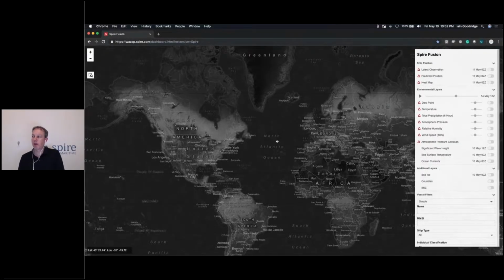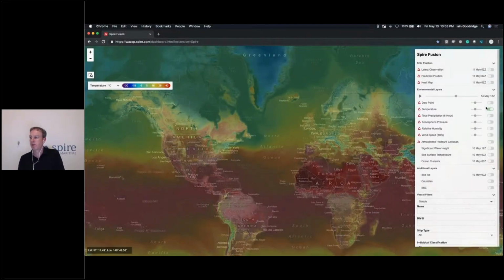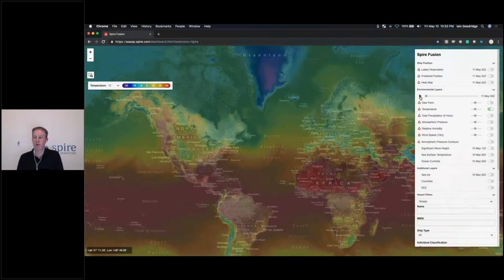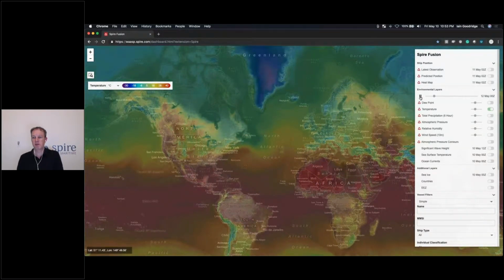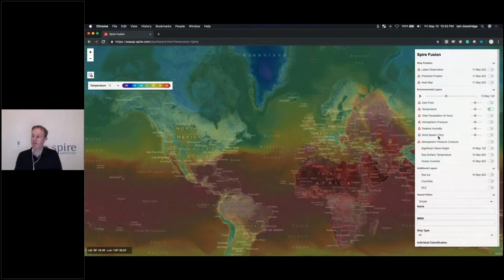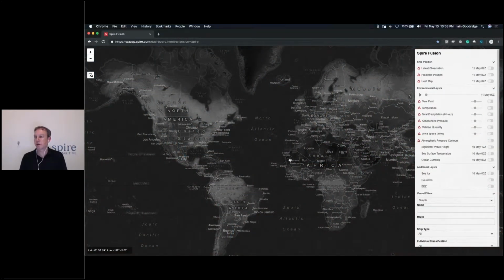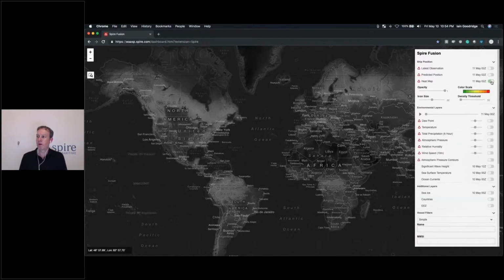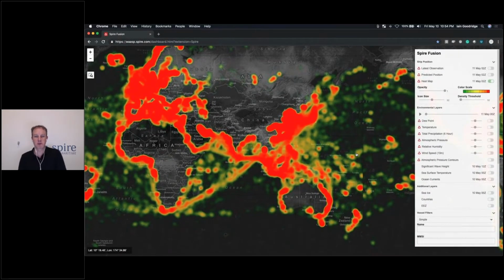Spire Maritime – AIS Data Demo: Temperature & Traffic Density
View current temper or playback temperature histroy. Easily spot vessel congestion zones.